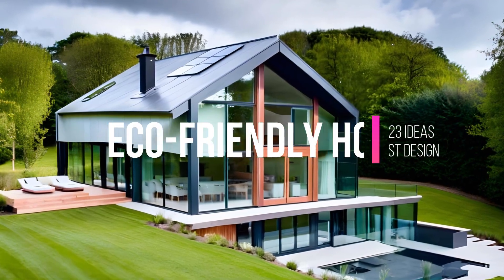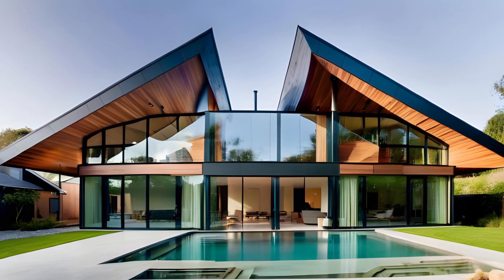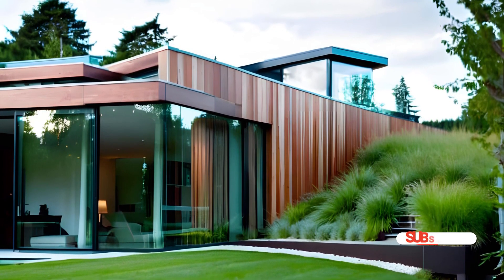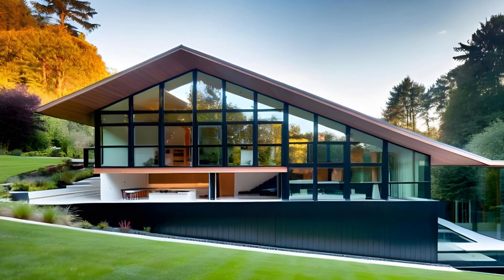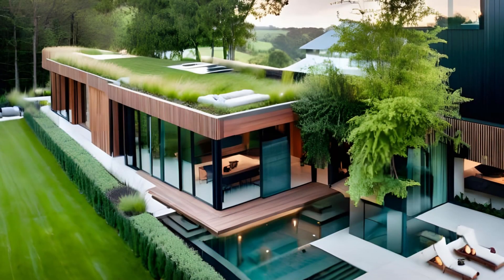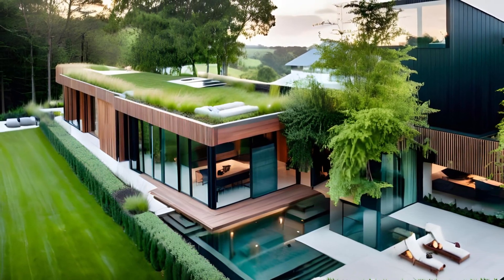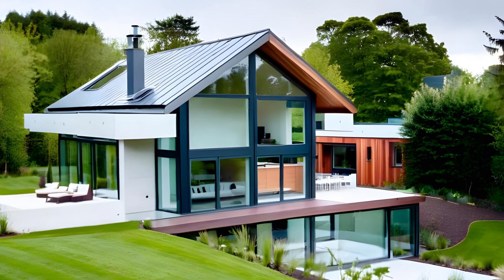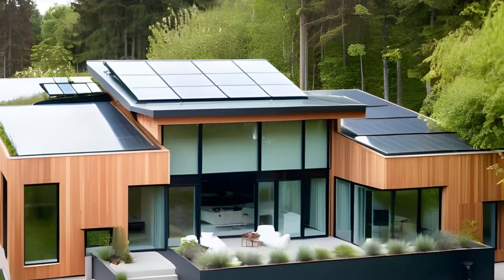Eco-Friendly Home Design Architecture: Best House Design Inspiration 2023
In the current era, marked by a heightened emphasis on environmental awareness, the field of architecture is undergoing a significant transformation toward eco-friendly home design. Architects are increasingly acknowledging their crucial role in fostering a sustainable future in the face of climate change. This shift goes beyond being a mere trend; it represents a fundamental ethos that seeks to align human habitation with nature. Central to eco-friendly home design is the use of sustainable materials, such as bamboo, reclaimed wood, recycled steel, and environmentally friendly concrete alternatives. These materials, in contrast to traditional resource-intensive ones like concrete and steel, aim to minimize carbon emissions.

Eco-friendly homes prioritize energy efficiency through innovative architectural designs, incorporating passive solar design and energy-efficient features like windows, insulation, and ventilation systems. Renewable energy sources like solar panels and wind turbines further contribute to reducing the environmental footprint. Additionally, green roofs and living walls serve not only as aesthetic elements but also as integral components of eco-friendly design by providing insulation, absorbing rainwater, and enhancing biodiversity within urban environments. Water-efficient design, including rainwater harvesting and greywater recycling, addresses global water scarcity concerns. The integration of smart home technology complements eco-friendly design by enabling efficient energy management, and the principles of adaptive reuse contribute to sustainability by repurposing existing structures.

Altogether, eco-friendly architecture emerges as a powerful response to contemporary environmental challenges, promoting responsible living and forging a path toward a more harmonious coexistence between human habitats and the natural world.